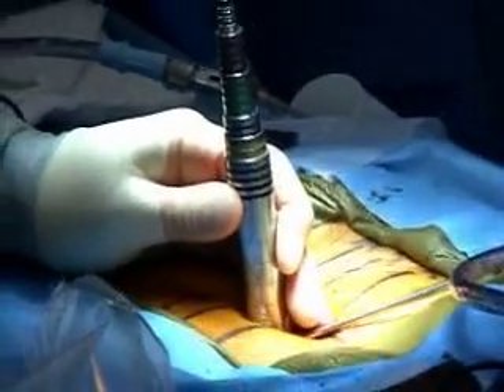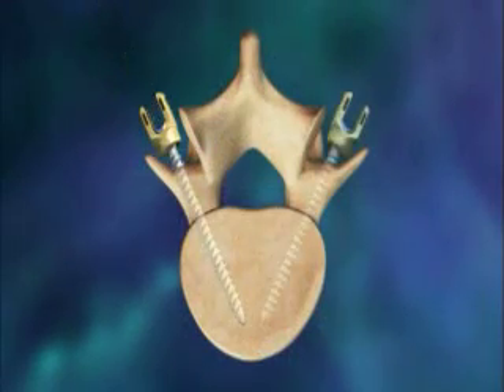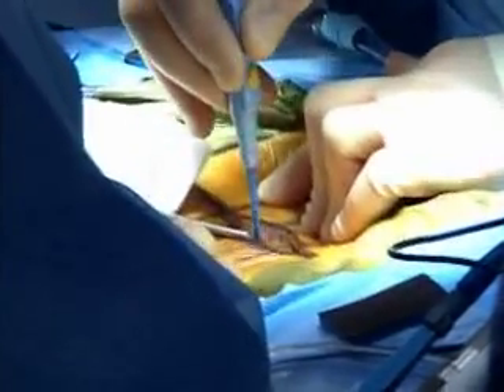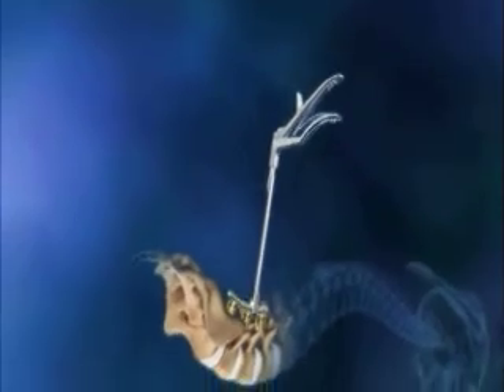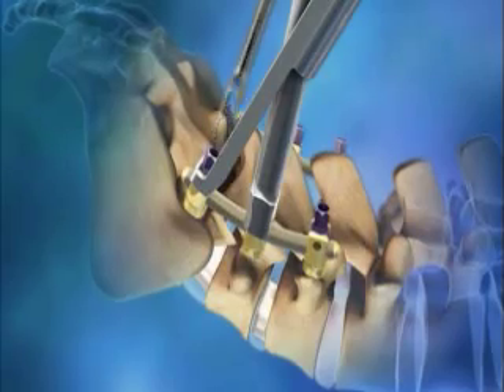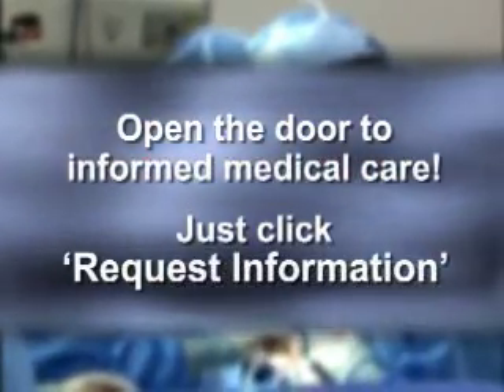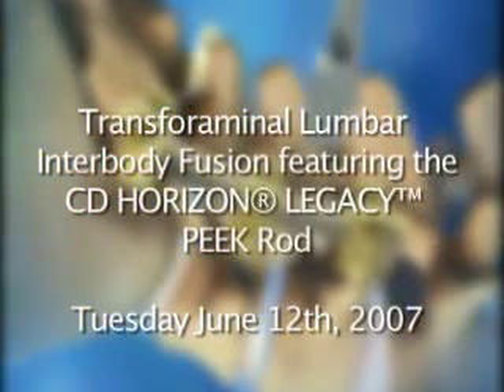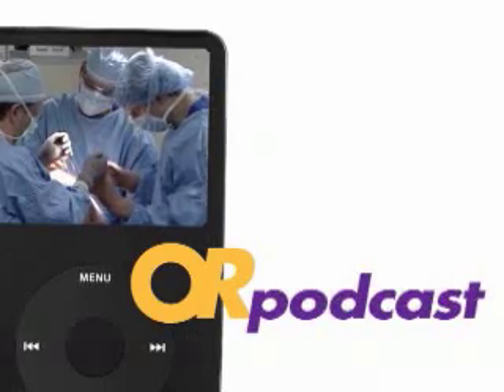Live Webcast: Medtronic's CD HORIZON LEGACY PEEK Rod System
Orthopaedics: See an innovative lumbar fusion using Medtronic's CD HORIZON® LEGACY™ PEEK Rod System. Join Todd Lanman, M.D. and Russ Nockels, M.D. as they perform this procedure during a live surgical broadcast on Tuesday, June 12th at 6:00 PM CDT (23:00 UTC)